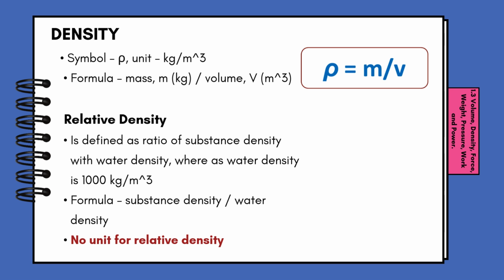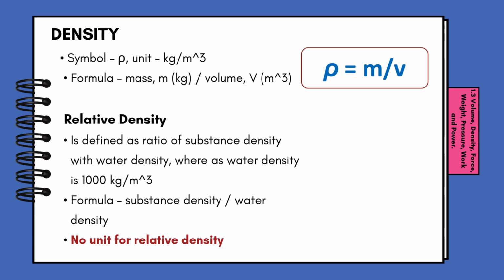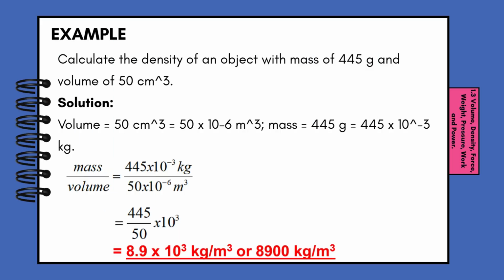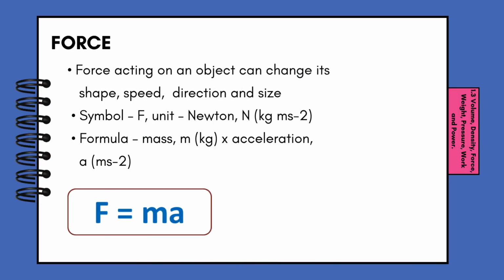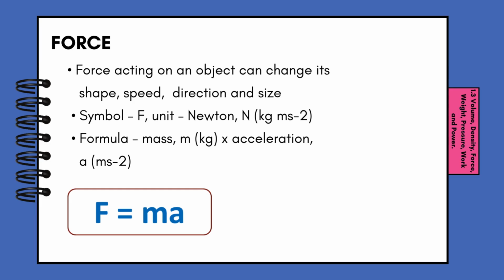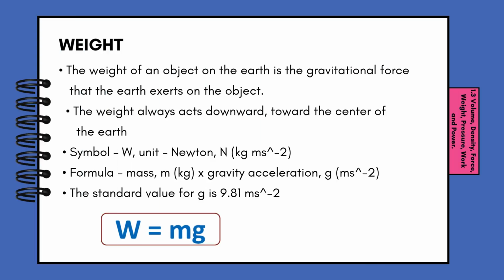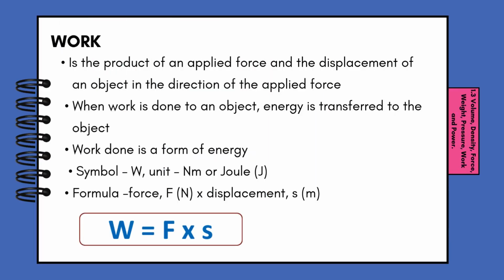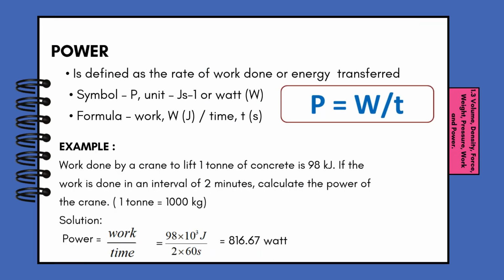UNIT 1.2(b) PHYSICAL QUANTITIES AND UNITS